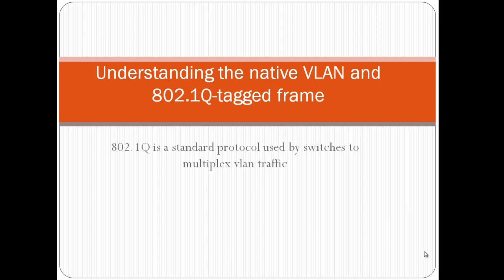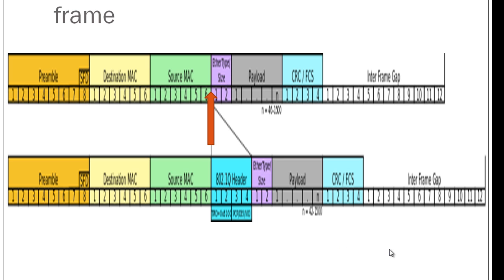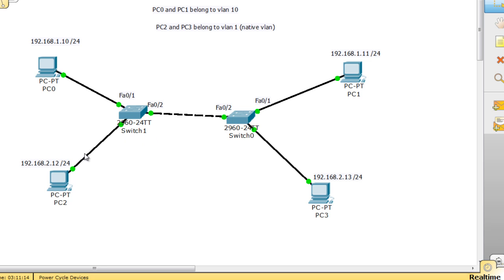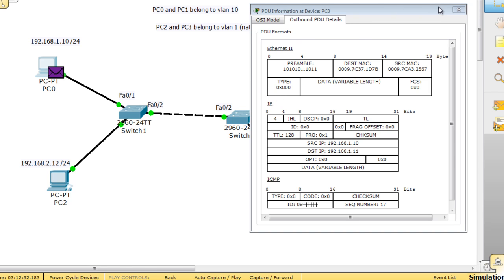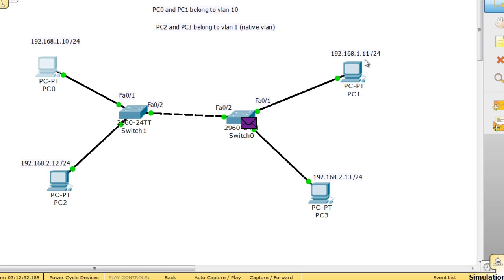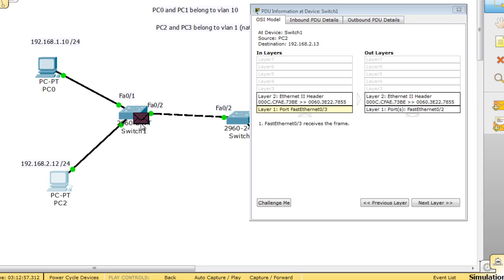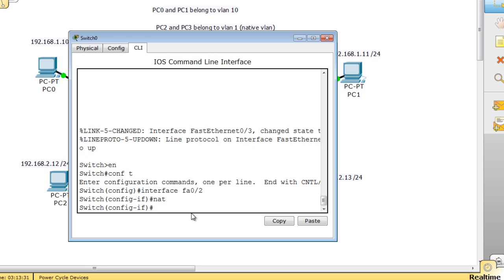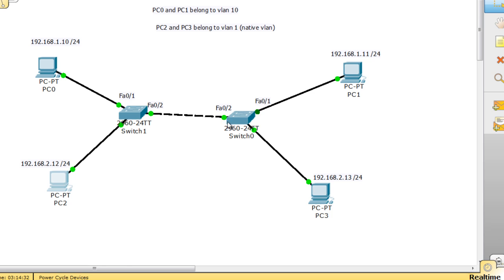Understanding the native Vlan and 802 1Q tagged frame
Click on the link above for more videos about CCNA Topics.

802.1Q is a standard protocol used by switches to multiplex vlan traffic
What's in the 802.1Q tag?
TPID   Tag protocol identifier
TCI     Tag control information
        Priority code point (PCP)  used for quality of service
        Drop eligible indicator (DEI) used in conjunction with PCP
         VLAN identifier (VID) specify the vlan number